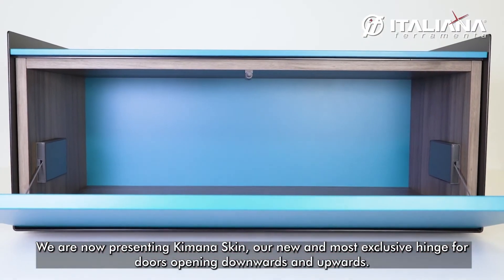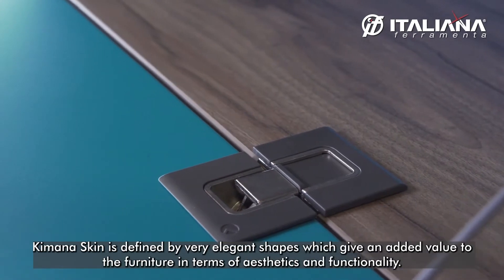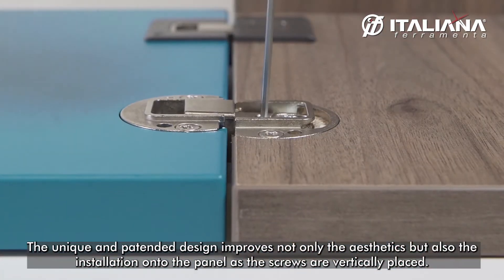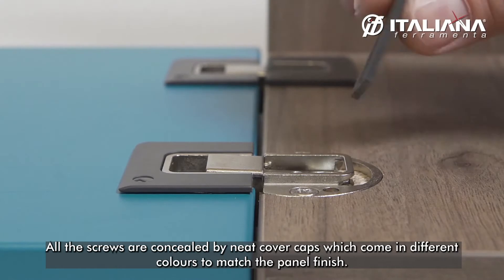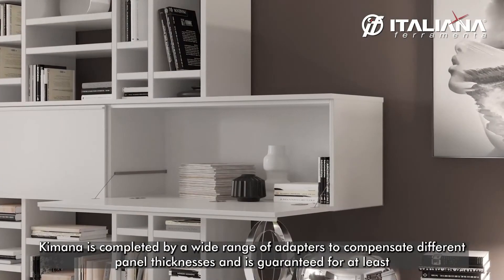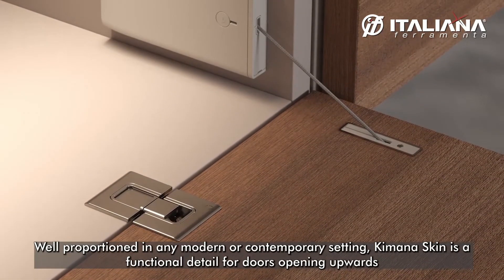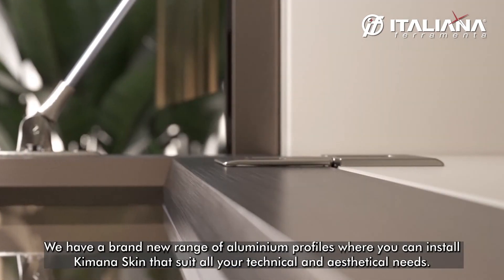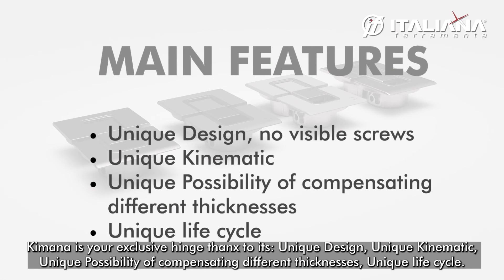OPENUPtoyou - Asia EN - kimana skin